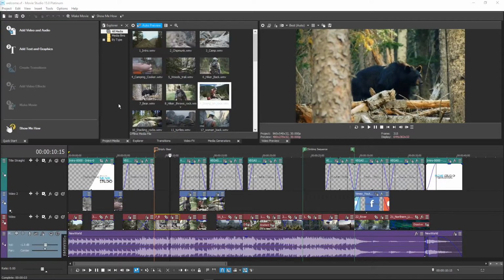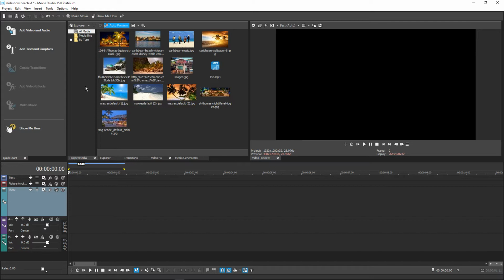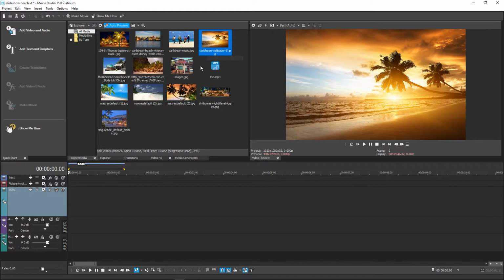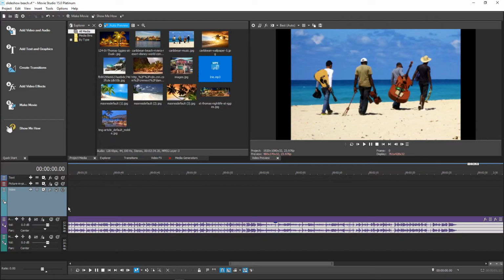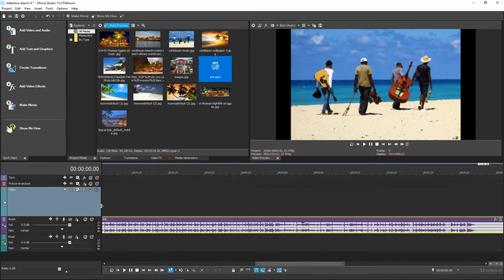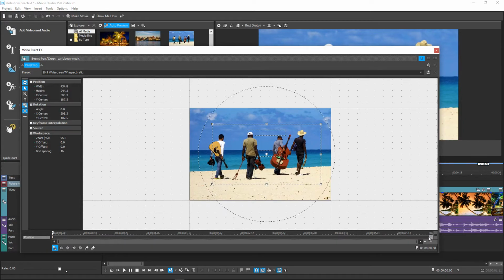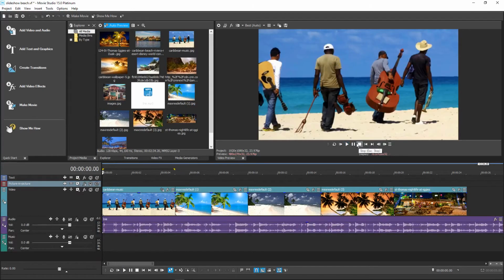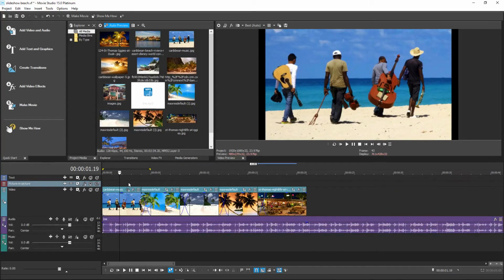Part 3 Vegas Desktop Video Editing The Freedom and Autonomy to Create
Let's Make a First Edit - Part 03 is a look at how to Create a simple manual pan zoom slideshow with music. This is heavy on my commentary as opposed to feature by feature. Importance being to compare how the same video was made using PowerDirector on Android

If you follow this channel and my work, you may know I use PowerDirector on Android am awful lot - yet desktop video editing has it's place.

My Common Video Editing Tasks are:
- Add video clips, images, audio & text
- Combine clips & cut up clips
- Add extra layers on top of each other
- Ungroup to shift audio from a video clip
- Zoom in to see frame by frame
- Crop a clip, add keyframe animation
- Much lesser for me
- Transitions & Effects
and
Analyse other people’s work
- How did they do that & Can I do that if needed?